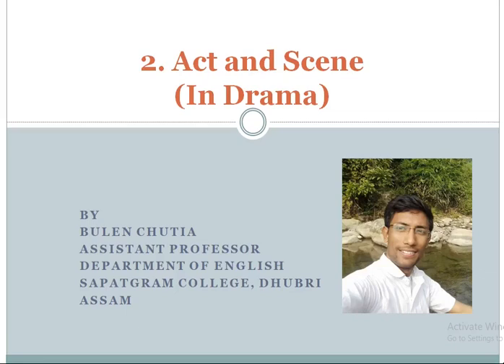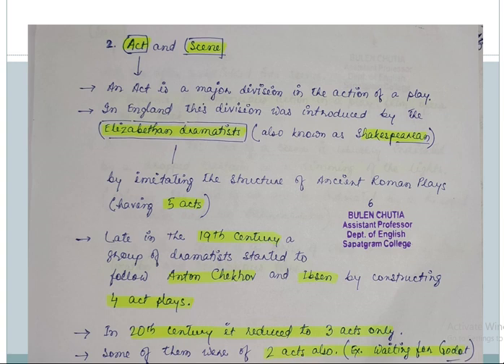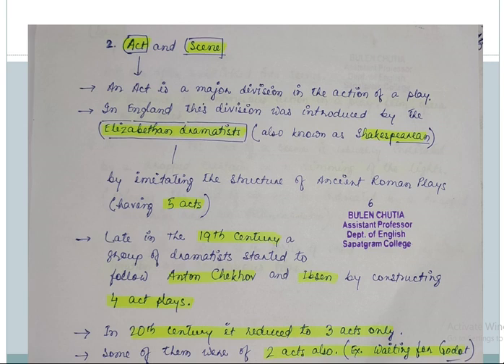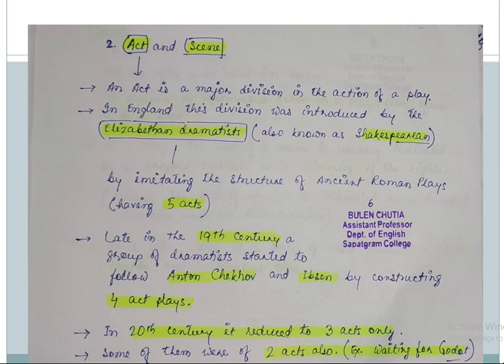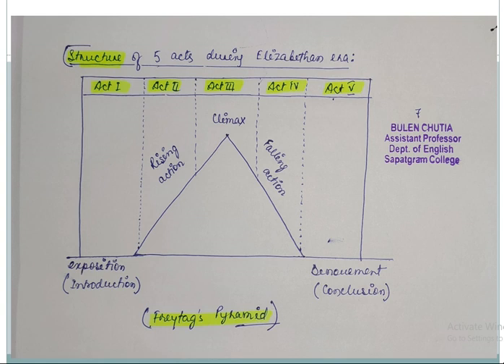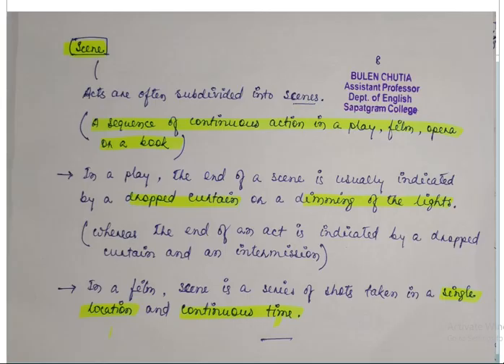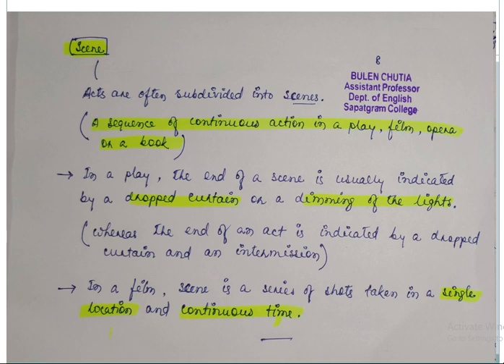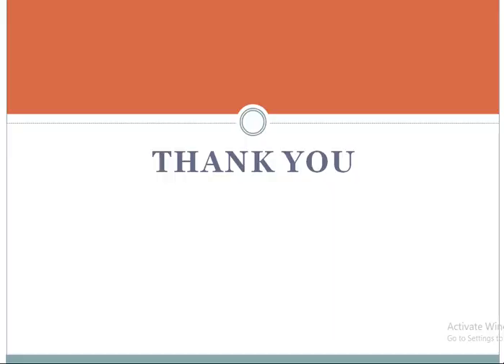Act & Scene (In Drama)//Understanding Literary Terms//by Bulen Chutia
This video is on 'Understanding Literary Terms' narrated by Bulen Chutia, Assistant Professor, Department of English, Sapatgram College. Hope the students of Literature will be benefitted.